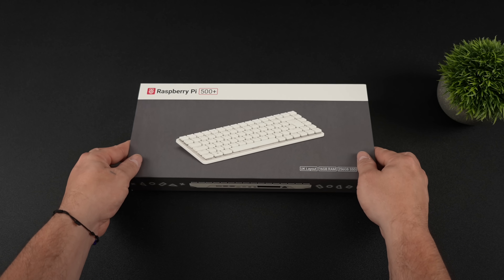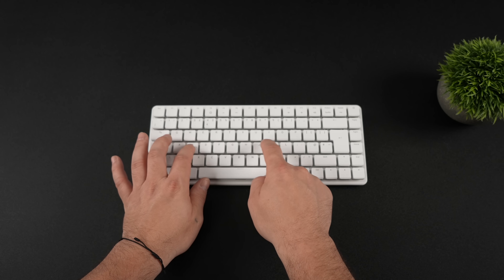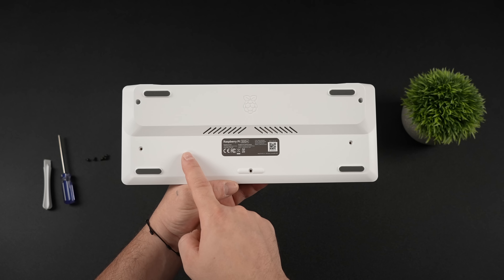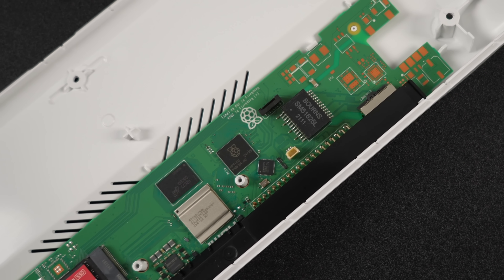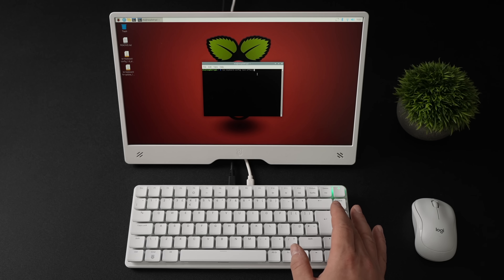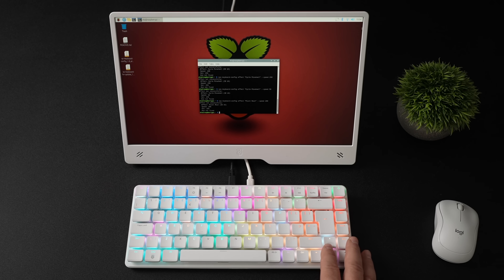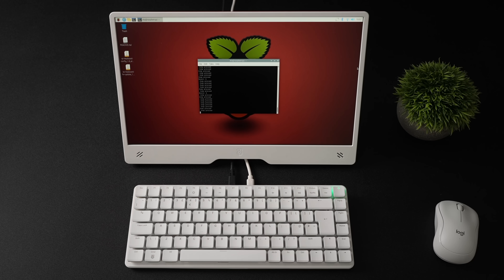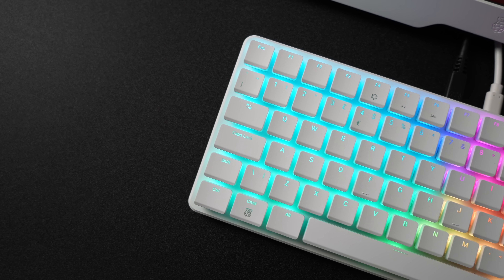The New Raspberry Pi 500+ Is a Full PC Inside a Keyboard!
Meet the brand-new Raspberry Pi 500+: a mechanical-keyboard machine that’s actually a full desktop. We’ll set it up, rip it open to inspect cooling and NVMe, then test the RGB keys— effects, and games. Price is $200, and you get 16GB RAM plus 256GB NVMe onboard for real SSD performance.